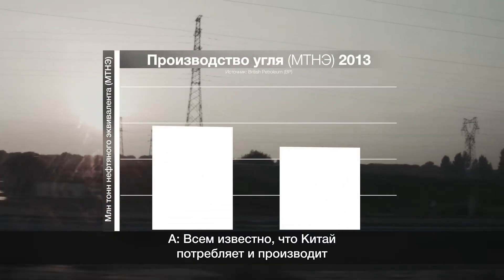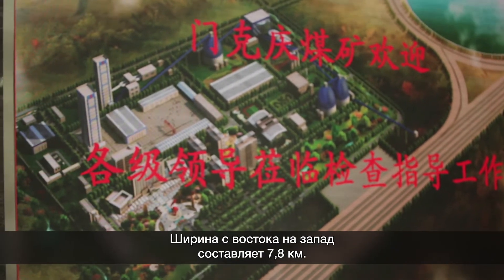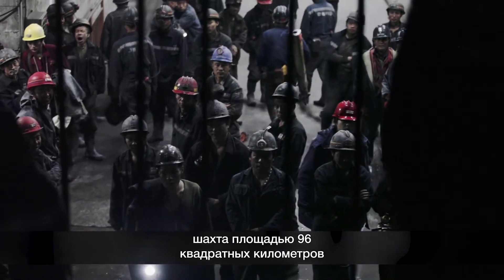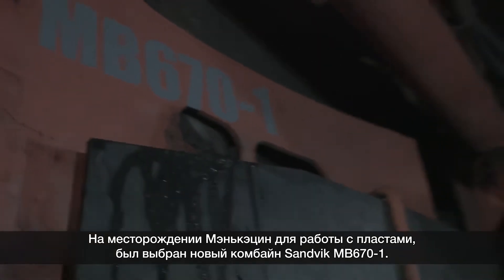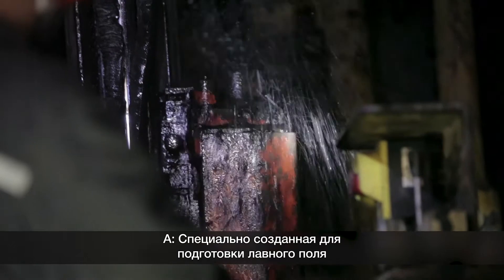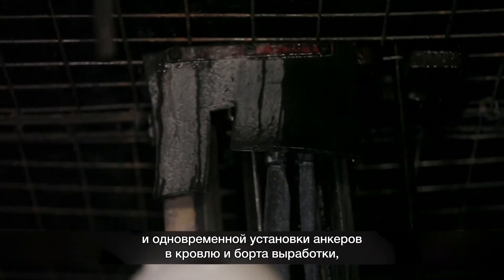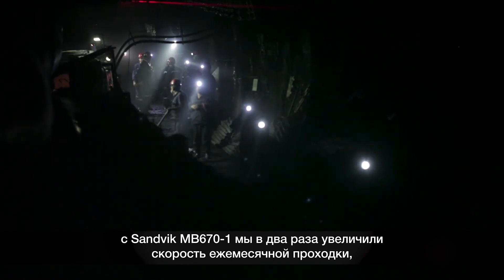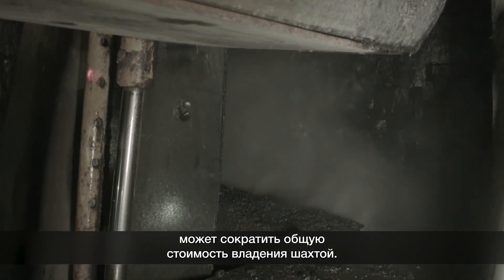Комбайны Sandvik MB670-1 на шахте Zhongtian в Китае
Взрывозащищенный комбайн с анкероустановщиками Sandvik MB670-1 специально разработан для проходки горных выработок при разработке длинными столбами угольных шахт.